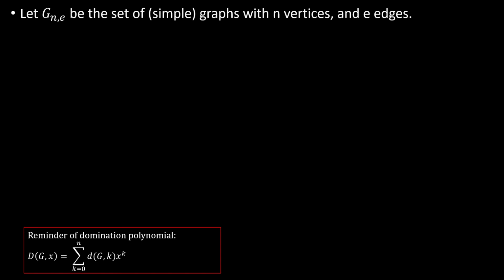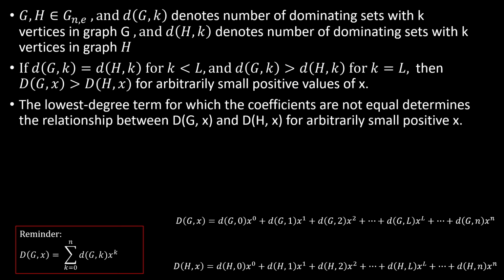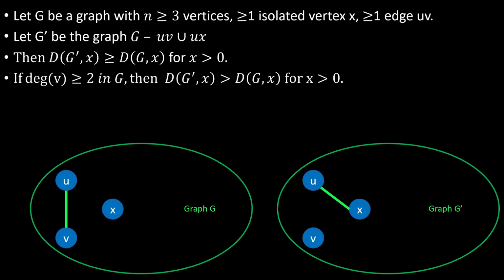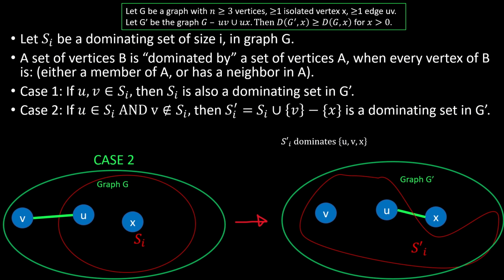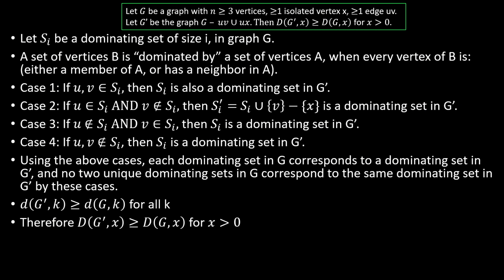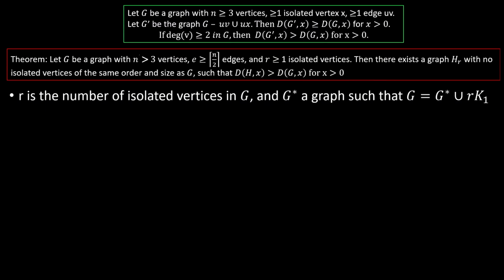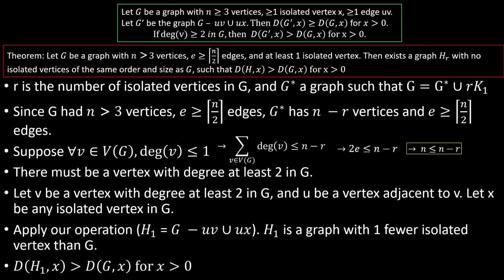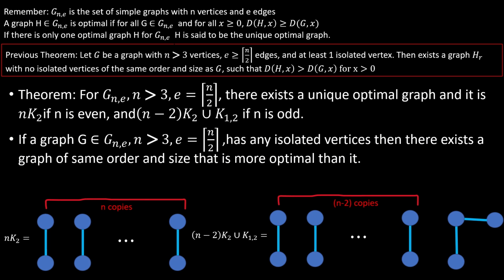Domination Polynomials Ep 4 / 4: Optimal Graphs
This video covers the optimal graphs for domination polynomials. A graph G with n vertices and m edges is said to be optimal for domination polynomials if for all graphs H with n vertices and m edges, and for all x greater than or equal to zero, D(G, x) greater than or equal to D(H, x). Here is a link to learn more about optimal graphs for domination polynomials: